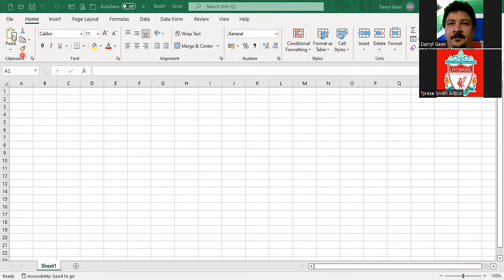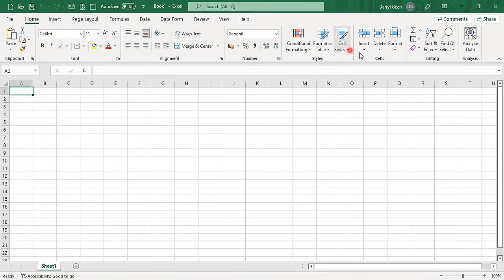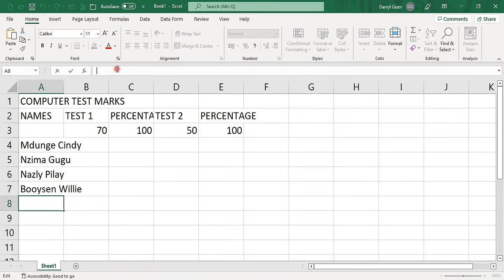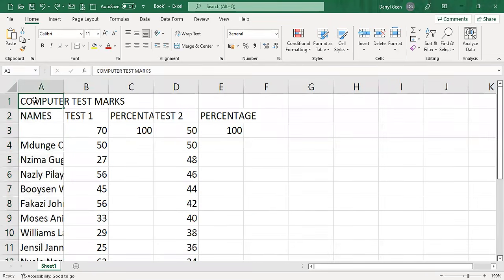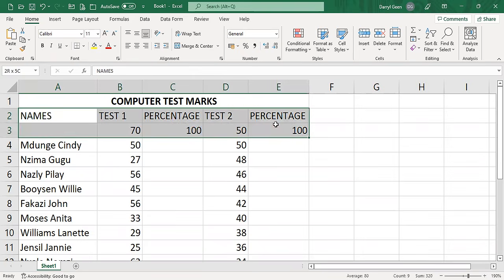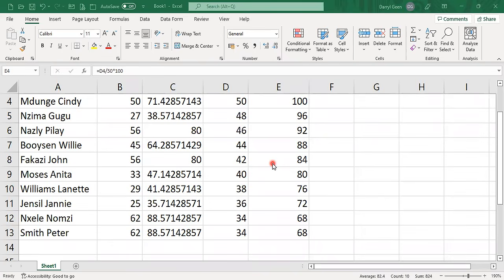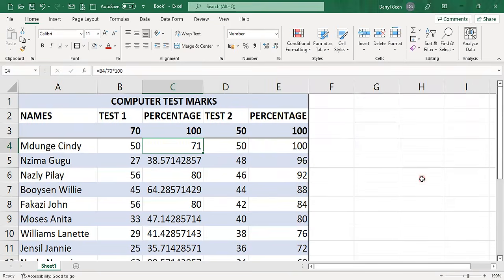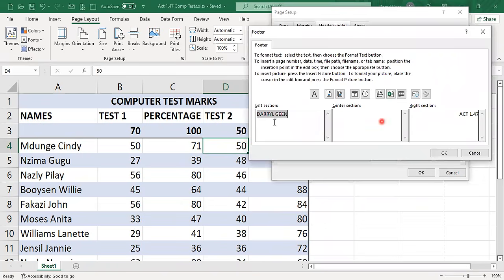Computer Practice N4 MS Excel Session 1 - 6 Apr 2022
Recap of the Computer Practice N4 MS Excel Online lessons of the 6th of Apr 2022